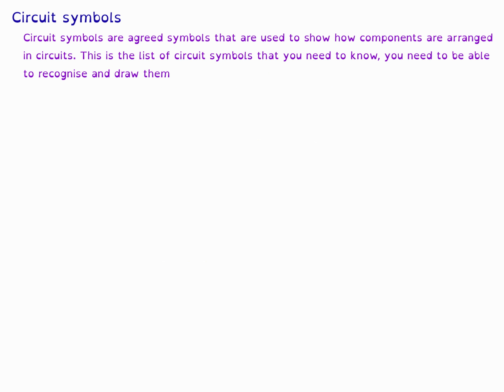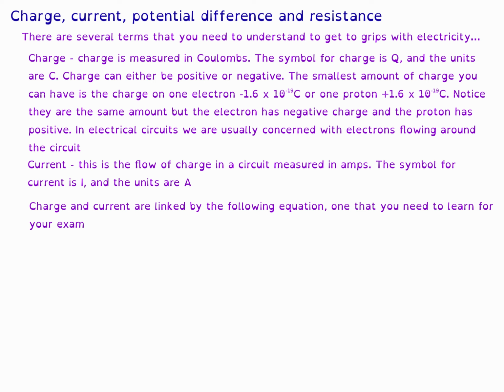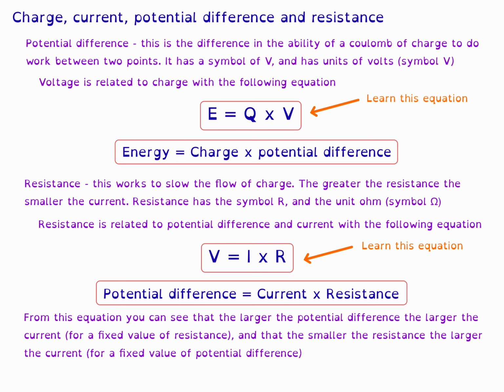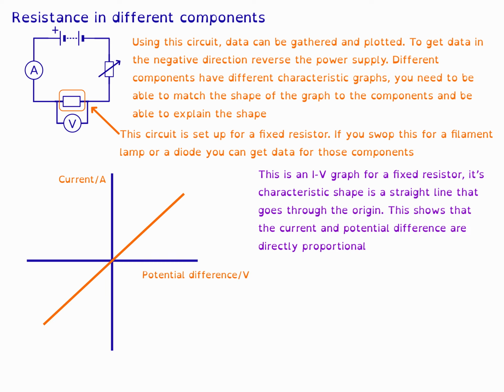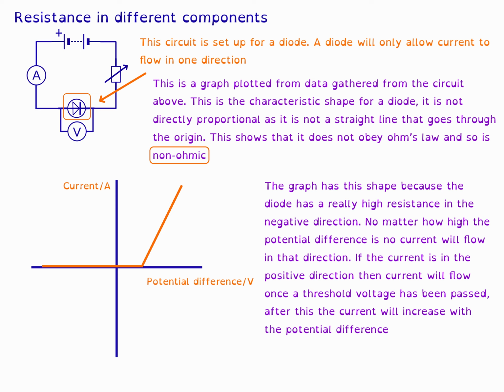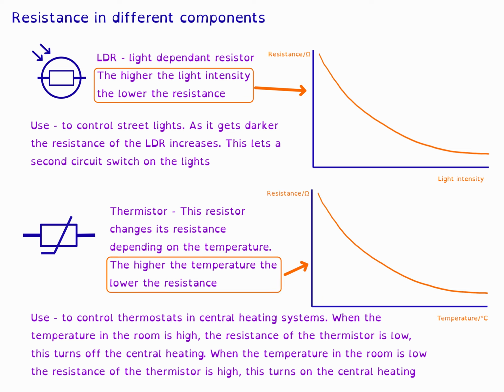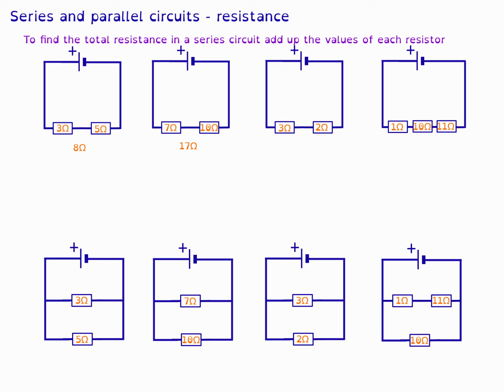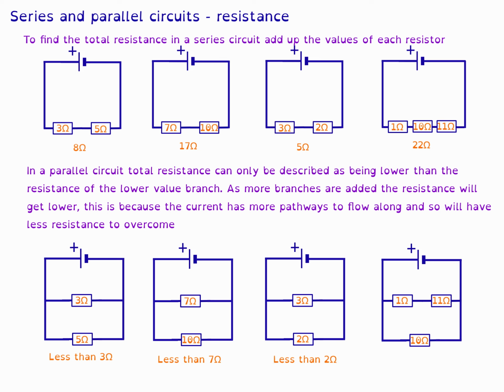Exam preparation - current electricity for GCSE Combined Science Physics